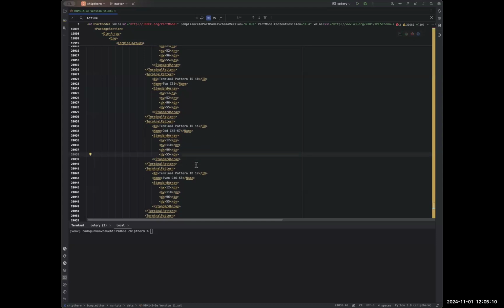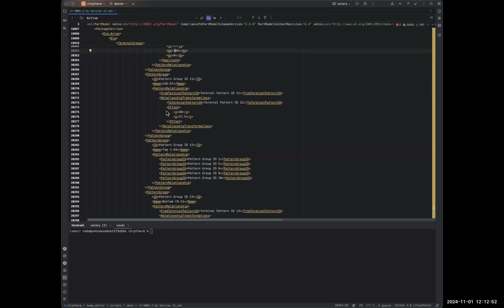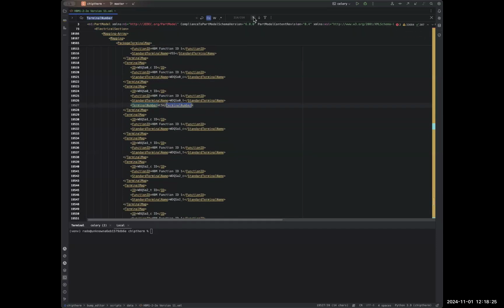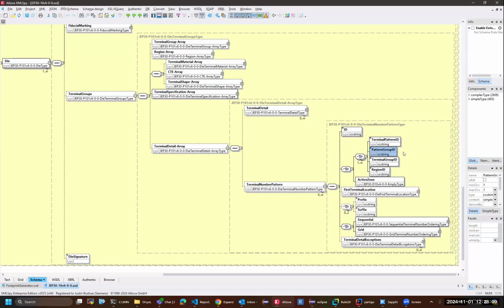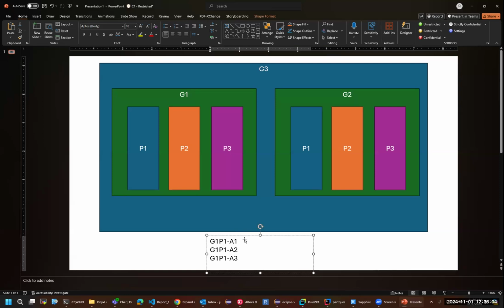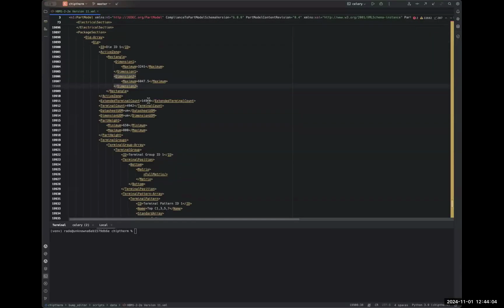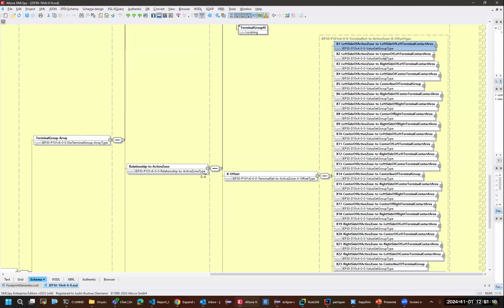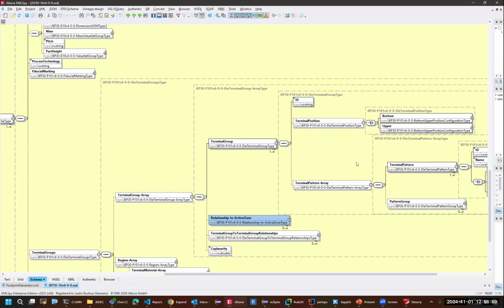OCP Server - Open Chiplet Economy - CDX Workstream call (Nov 01, 2024)